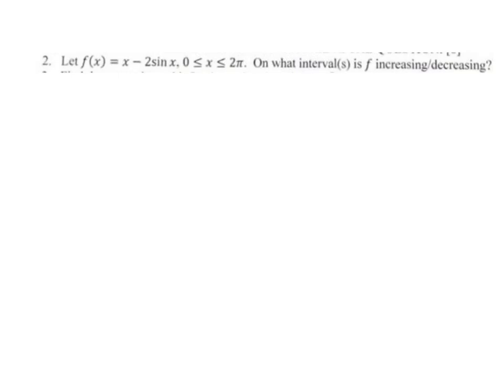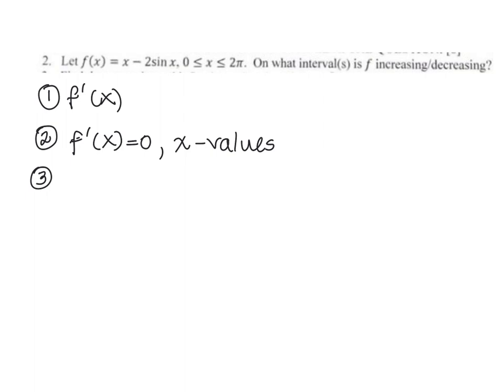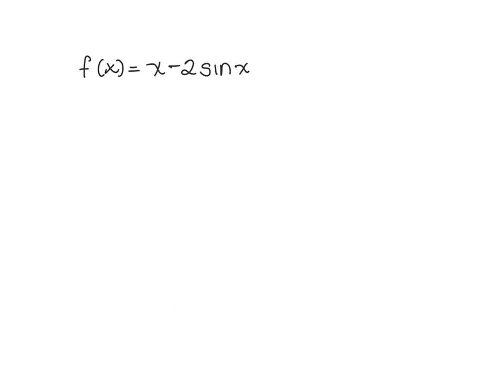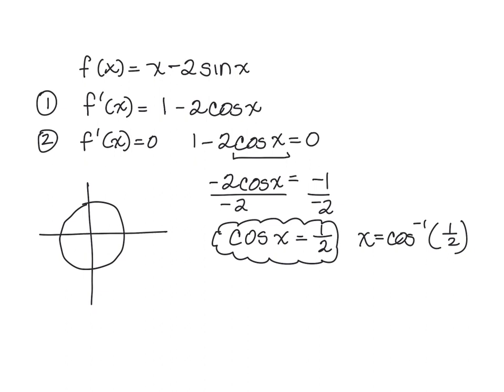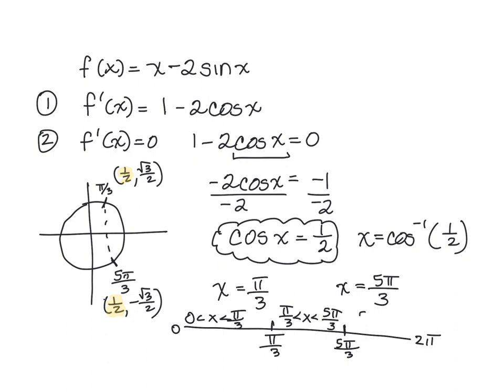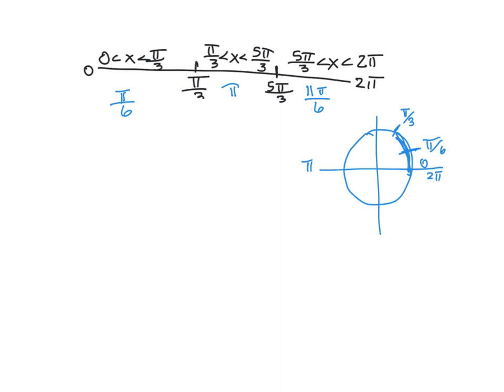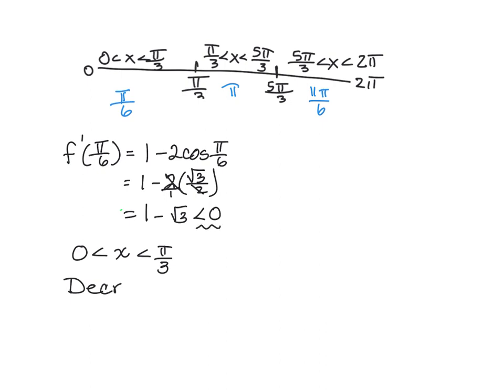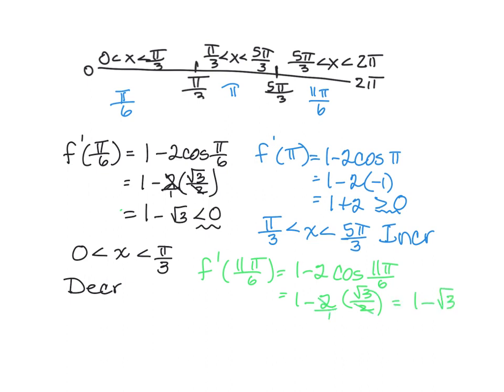calc incr decr intervals